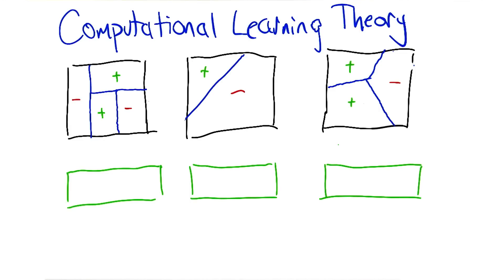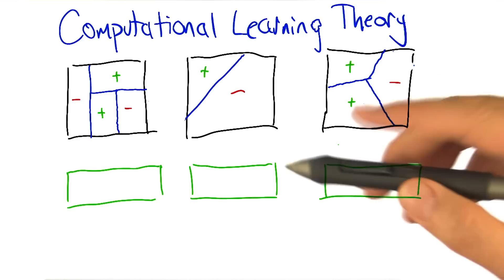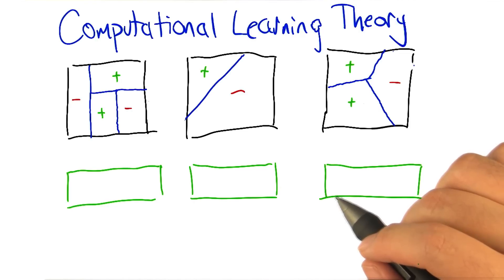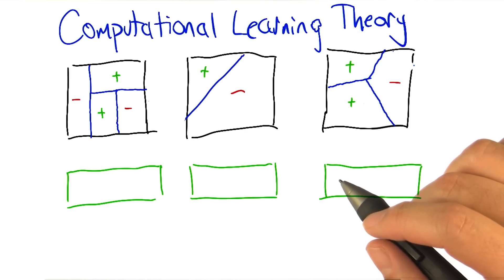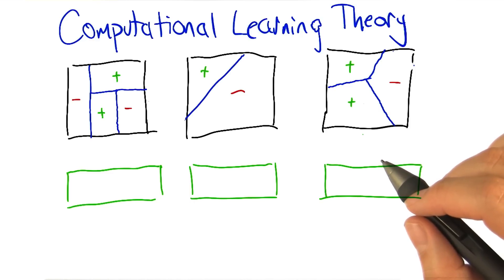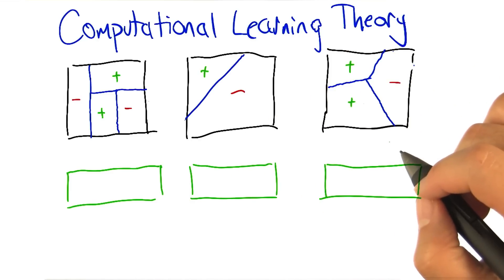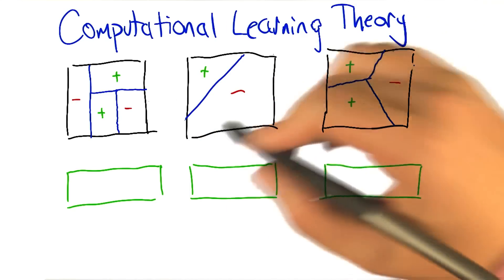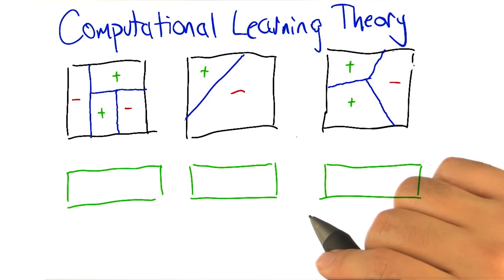Computational Learning Theory Quiz - Georgia Tech - Machine Learning